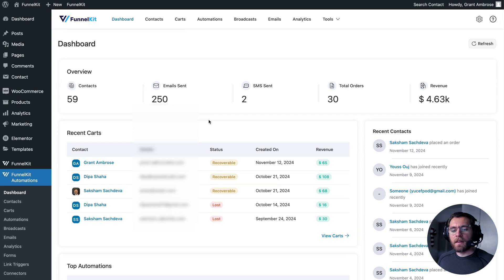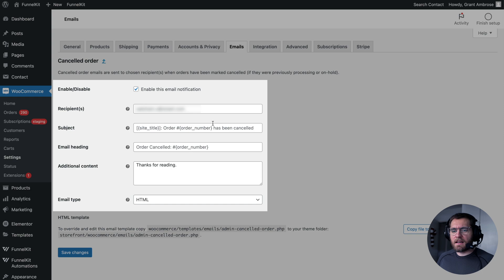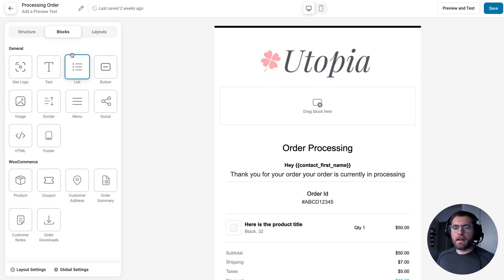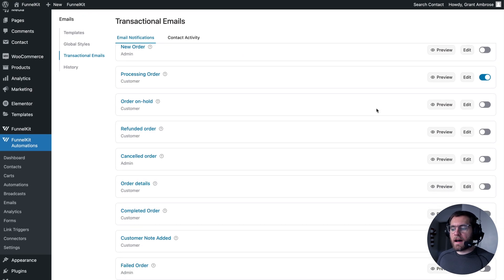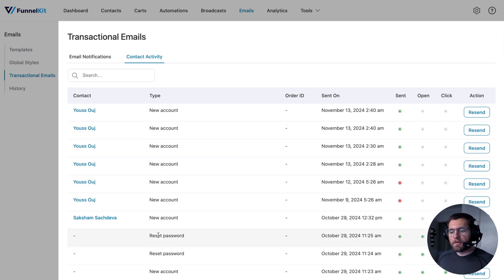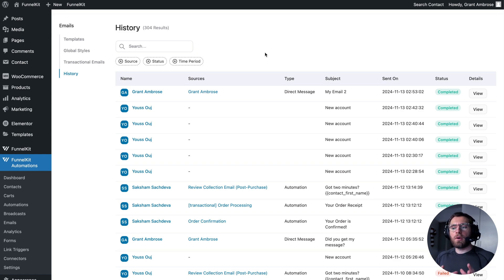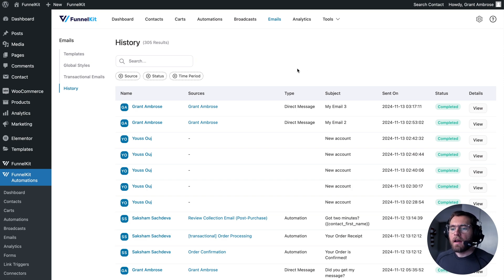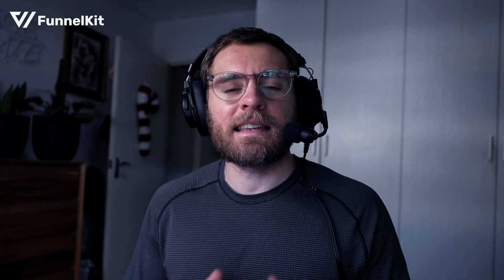Customize WooCommerce Order Confirmation Email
🔥 Join our Facebook group to get daily tips to grow your online business

Discover how FunnelKit Automations streamlines your business communication with its enhanced WooCommerce Transactional Emails & History Updates 🎉

From managing transactional emails to tracking the email history of every customer, this update ensures you never miss a beat.

With FunnelKit Automations, creating tailored order confirmation emails for your WooCommerce store has never been easier.

*Timestamps/Chapters*

0:00 - Intro (Overview of the Transactional Emails and History Feature)
1:29 - Default WooCommerce transactional emails are dull and difficult to customize
2:34 - Transactional emails feature in FunnelKit Automations
3:16 - Customize the WooCommerce order confirmation email
4:29 - Preview and test your designed WooCommerce order confirmation email
4:51 - Enable the WooCommerce order confirmation email to replace the default one
5:38 - Older and new workflow to send automated transactional emails
6:46 - Contact activity stats for transactional emails
8:00 - Resend emails and activity logs
8:22 - Search for a contact to get its detailed activity
8:37 - Email history feature in FunnelKit Automations
9:12 - Overview of the email history section
11:09 - Search for a contact to view the sent emails
11:28 - Source, status and time period filters in the emails history section
12:10 - Get the FunnelKit Automations today!

🛠️ These features are designed to simplify your email workflows and provide better visibility into your customer interactions.

Whether you're automating WooCommerce order confirmation email notifications or analyzing email logs, these features empower you to maintain transparency and build trust with your customers.

Watch this video for a step-by-step tutorial on leveraging these updates to improve your WooCommerce store's efficiency. 💼

💡 Why Customize Your WooCommerce Order Confirmation Email?

Order confirmation emails are your customer’s first post-purchase touchpoint. A well-crafted email can:
- Strengthen brand loyalty
- Encourage upsells or cross-sells
- Improve overall shopping experience

🔔 Update to the latest FunnelKit Automations version now. It’s your ultimate tool for creating personalized emails tailored to your WooCommerce store.